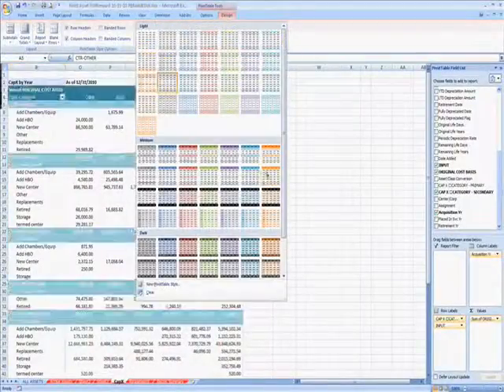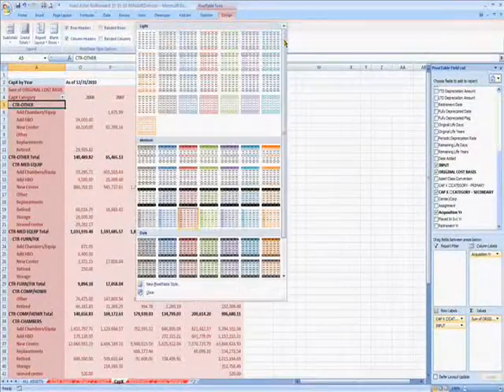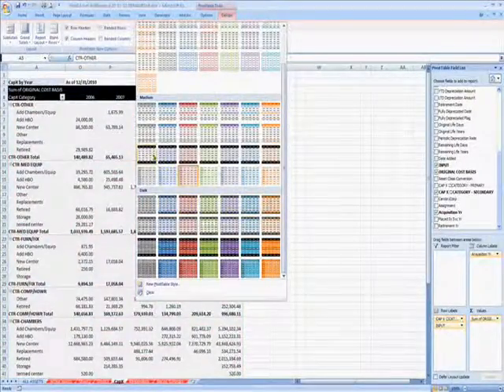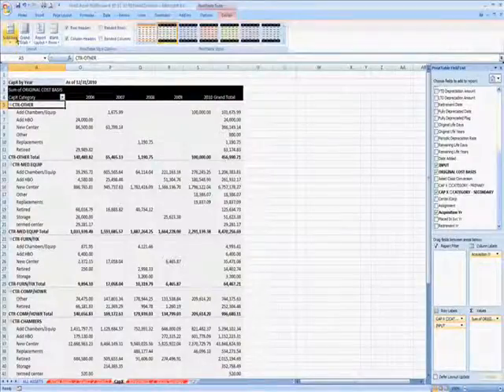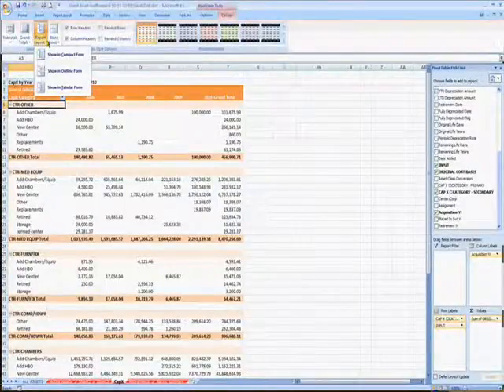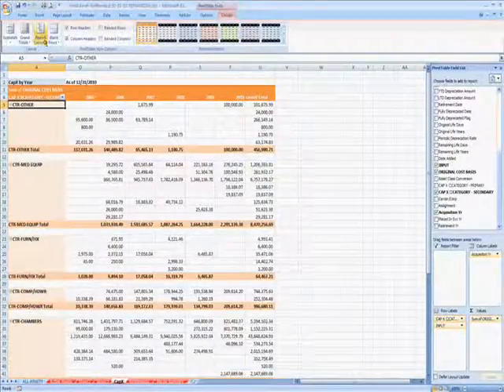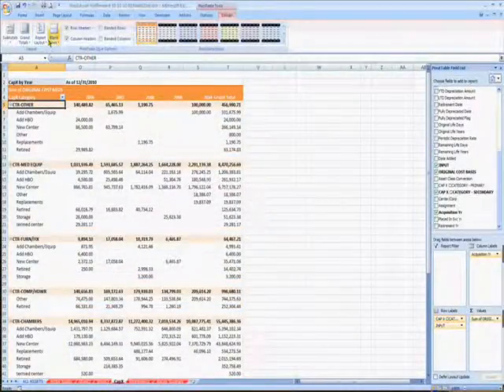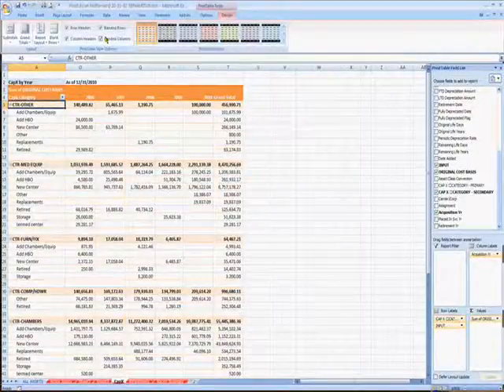Tutorial2 - Excel Pivot Tables Pt3_0001.wmv